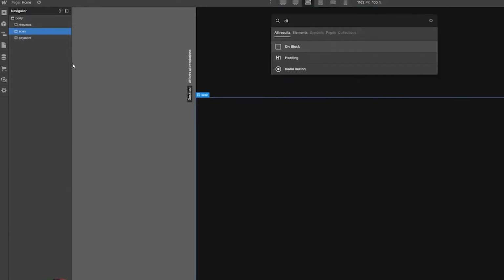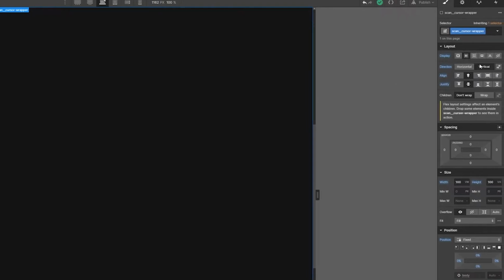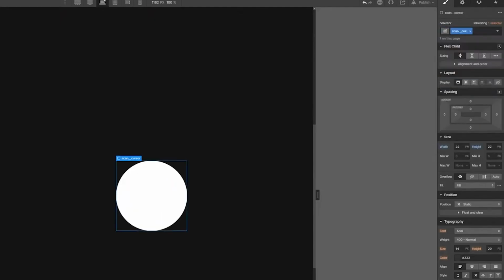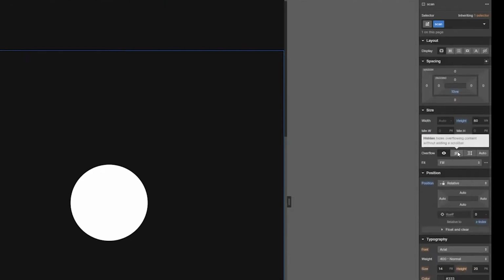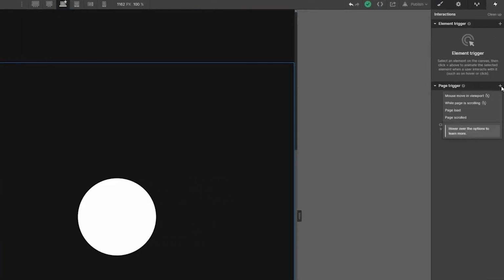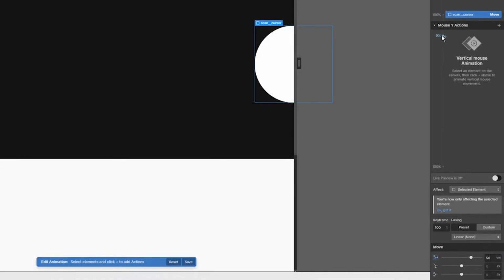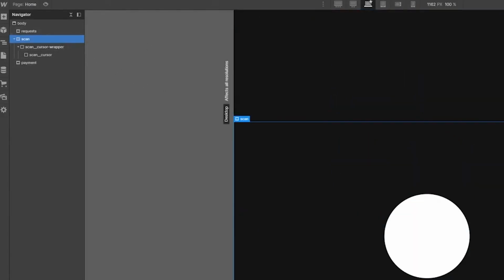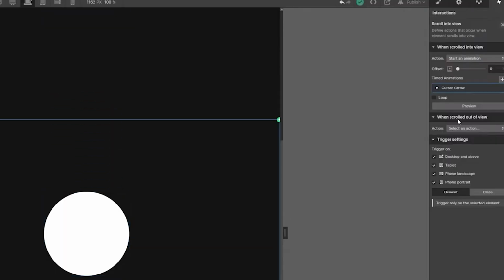Create Custom Cursors in Webflow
Get 3 months of Webflow CMS Hosting for Free From: mixsave.org

Customize your mouse cursor for a unique web experience. In this video we will learn how to add custom cursors to your website using Webflow.